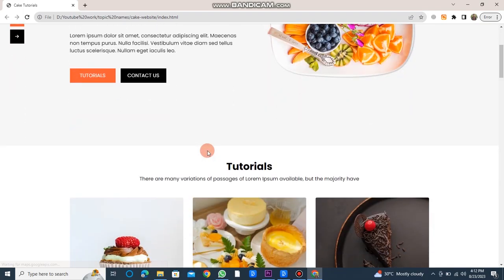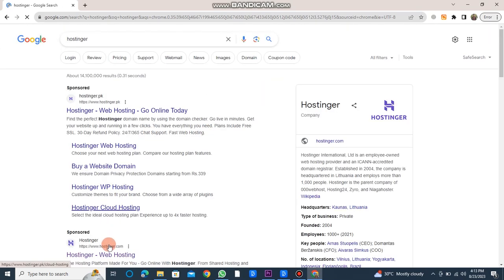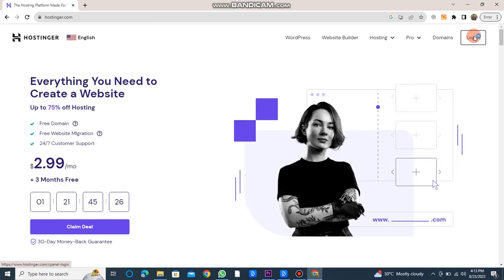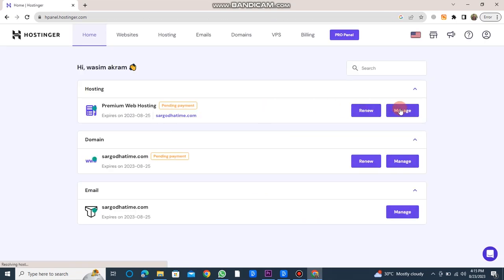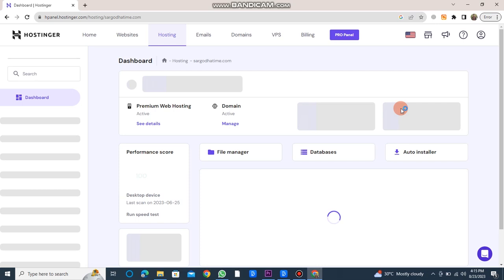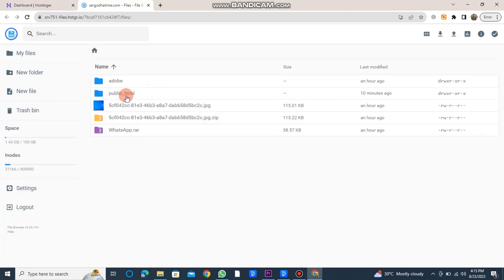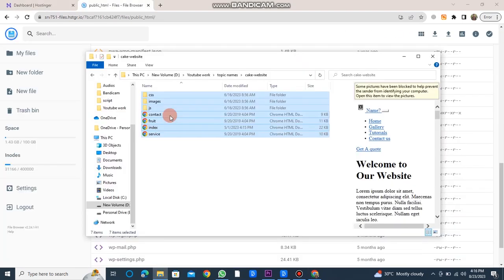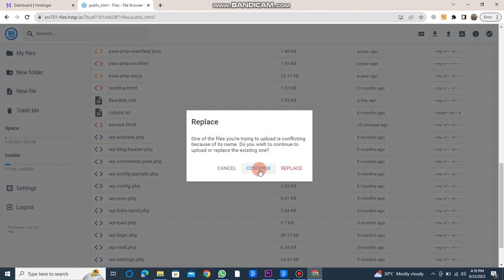HOW TO HOST A WEBSITE ON HOSTINGER! (FULL GUIDE)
In this comprehensive tutorial, we're diving into the complete guide on how to host a website on Hostinger in 2023. Whether you're a beginner or looking to switch hosting providers, this step-by-step guide will walk you through the entire process, ensuring your website is up and running smoothly.

0:00 INTRO
0:04 TUTORIAL